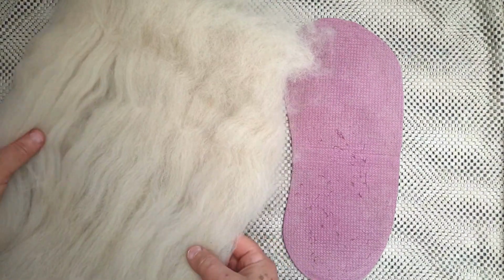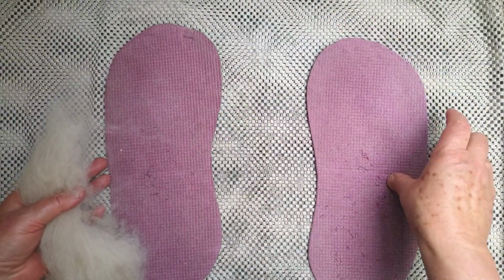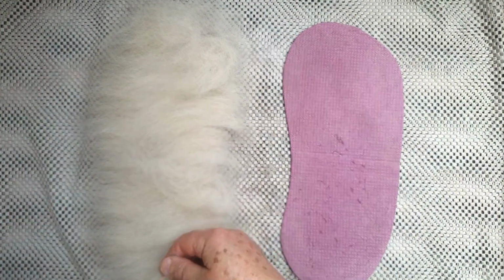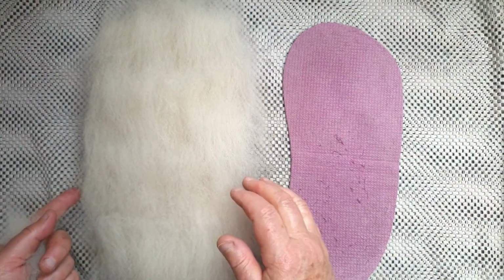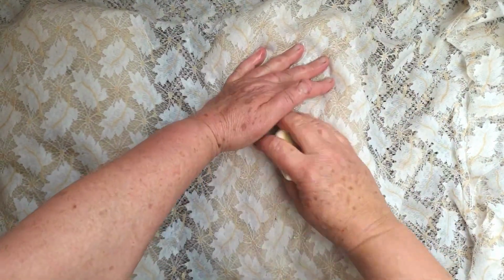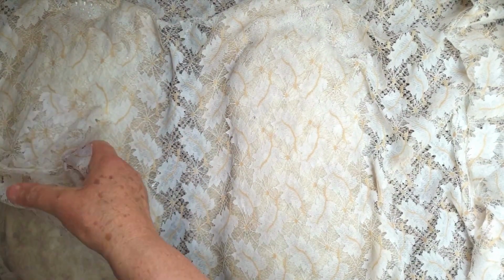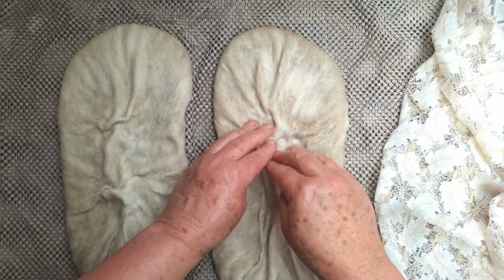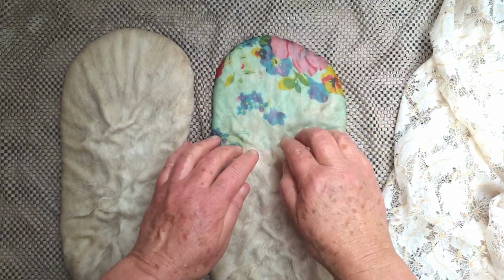How I Make My Lush Alpaca Felt Slippers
In this video felt maker and alpaca farmer, Melanie demonstrates how she handcrafts her Lush felt slippers in her farm studio. Note: this is not a complete tutorial just a summary of the main steps.